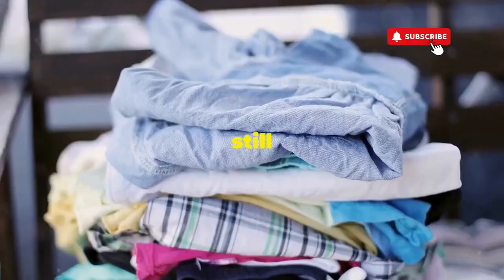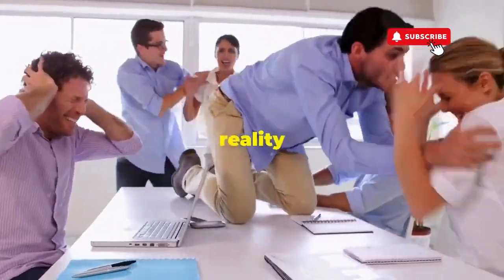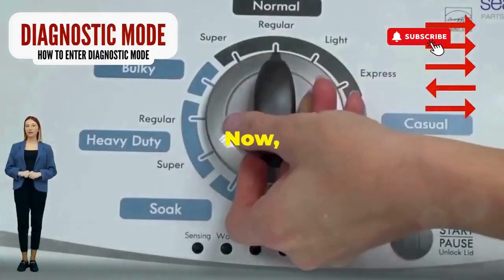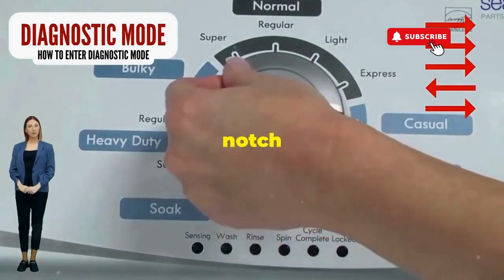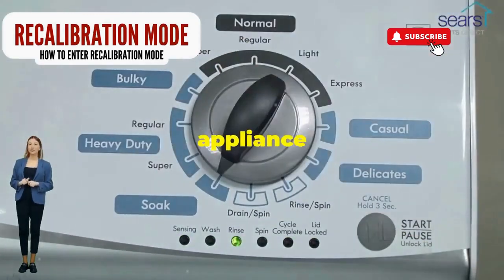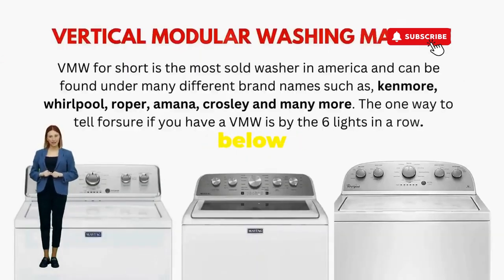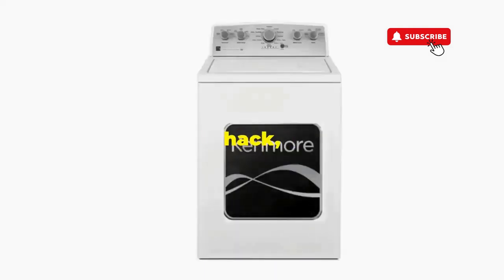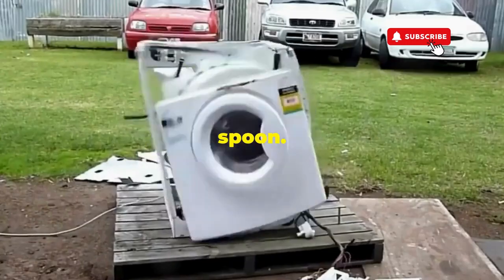Why is my Whirlpool washer stuck on lock flashing